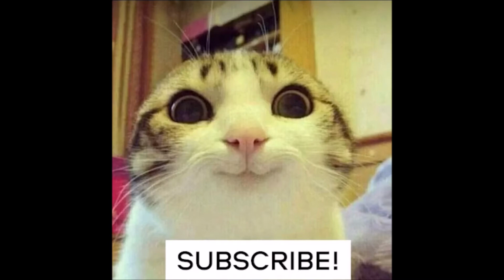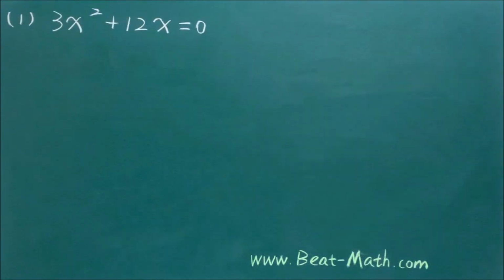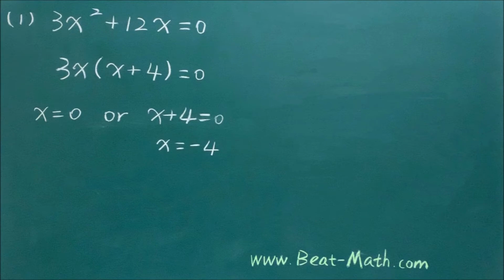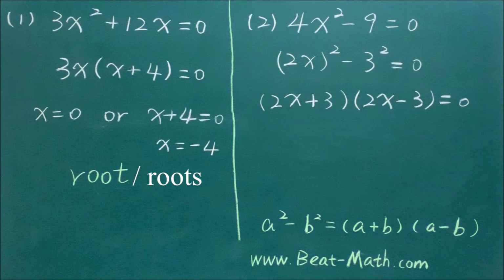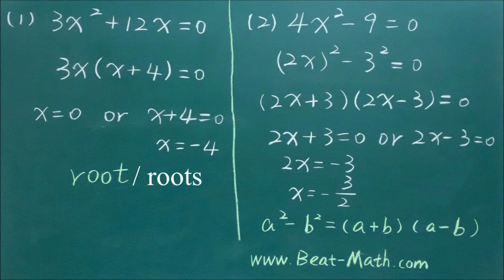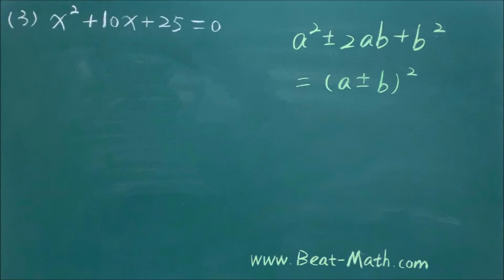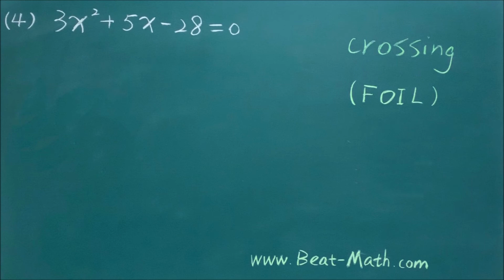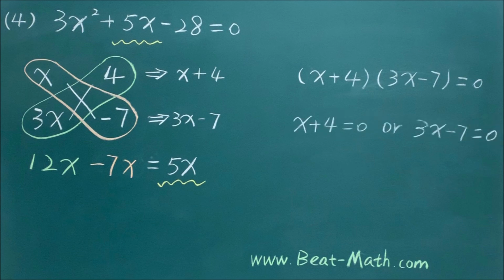[Beat Math] Solving Quadratic Equations by factoring [Math] #17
Part 1: Solving Quadratic Equations by factoring (this video)

[useful links]